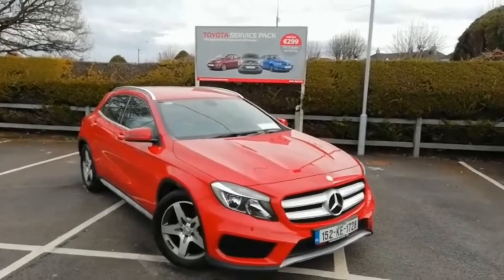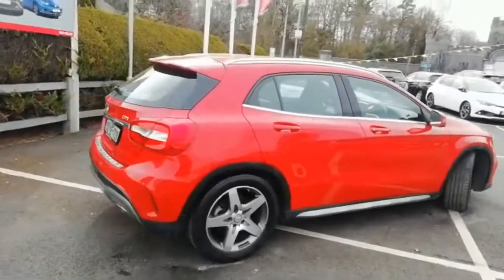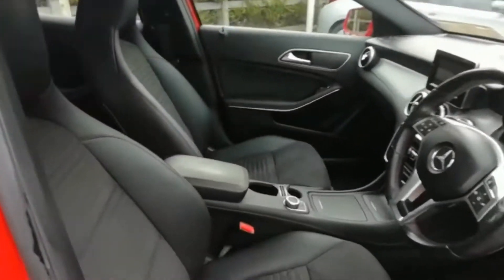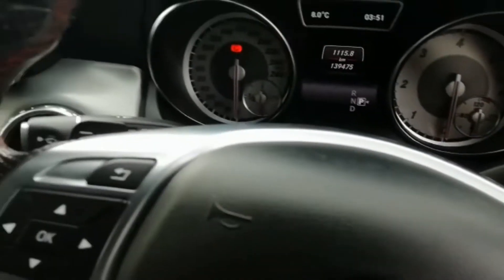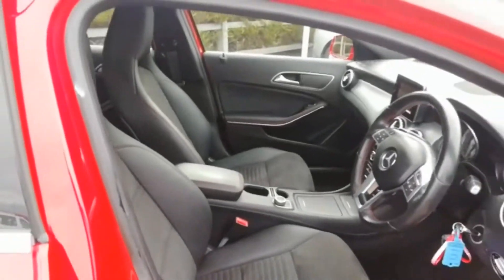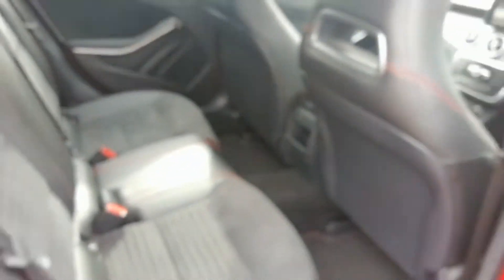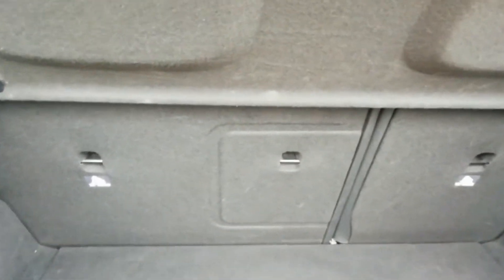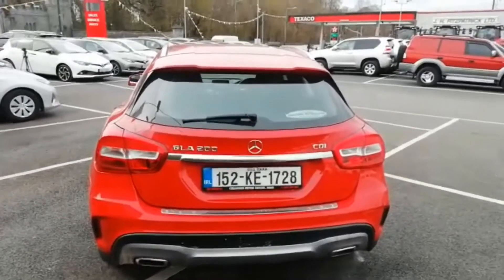2015 Mercedes Benz GLA - 2.1 200 CDI AMG SPORT A/T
Guaranteed Scrappage Price - €21,888 (including €2,000 Trade-In Allowance) ; Straight Deal Price - €23,888

€76 per week is based on HP finance with a 35% deposit. T&C's apply.